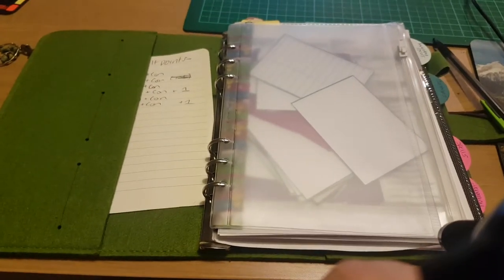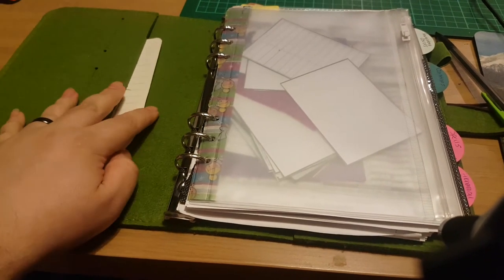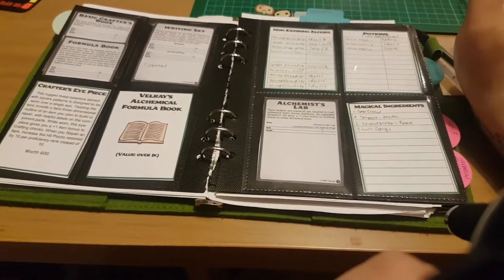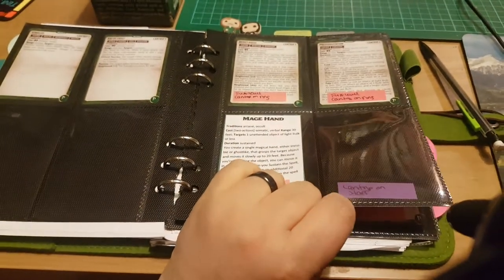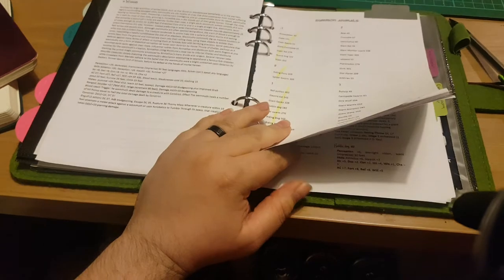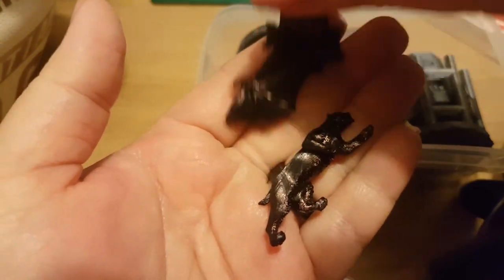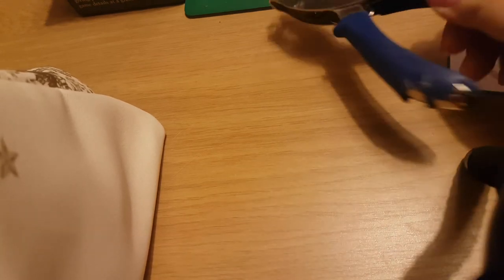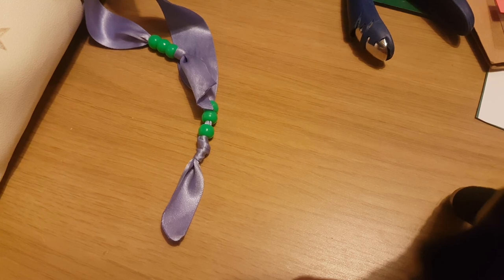Pathfinder 2e notebook organization [updated]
An update on my Pathfinder binder/gear.

Amazon UK Links:
*Green binder
*Filofax zippered pouch
*Clear A5 binder
*Page flags
*Trading card folder
*Pathfinder Primal spell cards

Etsy Shops Mentioned:
PhoenixFireDesigns (US Based)
The Crafty Anteater (UK Based)
Babs King Design (UK Based)